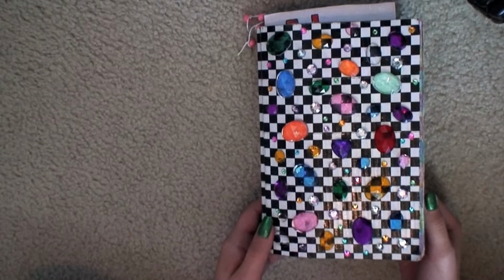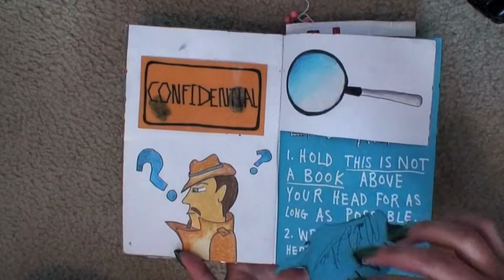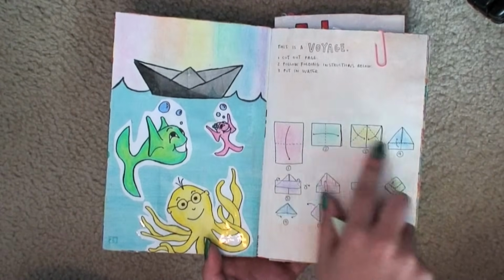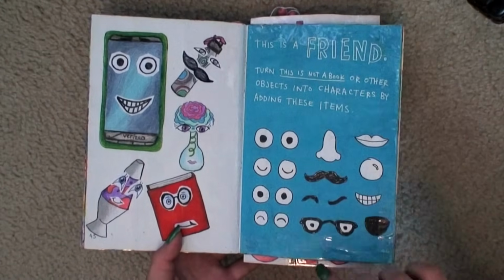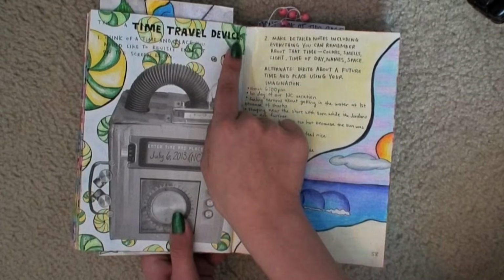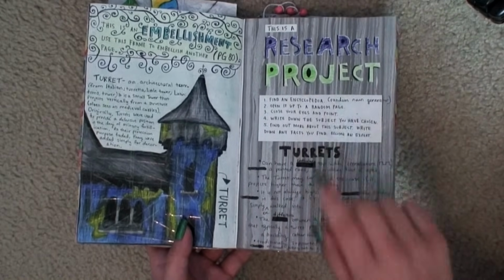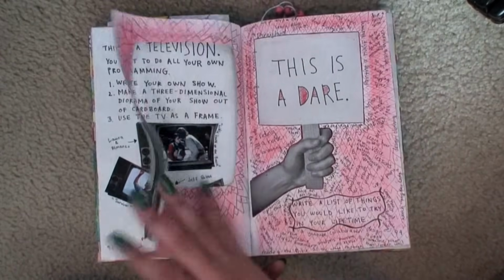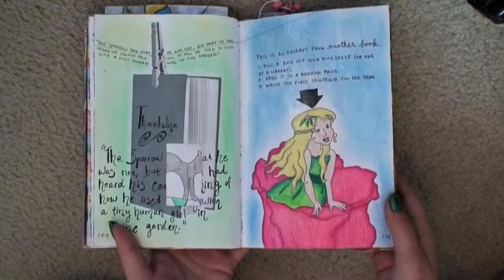Completed This is Not a Book Flip Through (PART 1)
Hey! So this is a final flip through for my second completed Keri Smith book!!

WHAT IS THIS?:
If you don't know what "This is Not a Book" is about, I will go ahead and explain it. "This is Not a Book" is a book (for lack of a better term) by an author called Keri Smith (creator of Wreck This Journal). You can buy it at any Barnes and Noble, Borders, Walmart or Target, OR my favorite, AMAZON.COM. It is basically an activity book that gives you a different prompt on every page. The whole concept is that you are creating something more than just a book (an experience, an artwork, memories etc.)

THE RULES:
Unlike the "Wreck This Journal", the instructions do not tell you that you must follow the directions on every page. In fact, the introduction says that if you do not like something in the book, you can remove it or change it. I took advantage of this for about 4 pages, but for the most part I just followed the prompts. This is NOT about wrecking or destroying, it is really about creativity.

WHAT I THINK ABOUT IT:
 I loved this book as much or more than the "Wreck This Journal." I thought it was super entertaining. It IS a lot more demanding that the "Wreck This Journal." What I mean is, the prompts a lot of times REQUIRE you to be creative. It is not as easy as "Rub Dirt on This Page", but more like "Invent Your Own Planet." I think this might be why it is not as popular as the "Wreck This Journal." It does cater more to creative people, while the "Wreck This Journal" is really for everyone.

CONS:
1.) The pages are VERY thin. Not as thick as the "Wreck This Journal." Soo, markers, paints or any water based medium are out of the question (unless you don't mind bleeding through pages). However, I did get used to this and just stuck with pens and colored pencils mainly...it wasn't too bad ;).

2.) There are a lot of pages that involve cutting out. I had to get a little creative in order to have something nice looking in the end, instead of just a book full of empty, cut up pages.

3.) You have to be creative! While this was fun for me, I can see how it may get annoying or a little boring for others.

AND a link to the first episode of my Wreck This Journal series that follows my 2ND Wreck This Journal